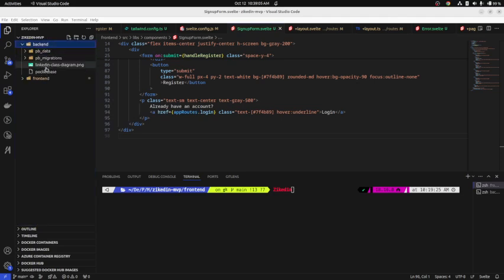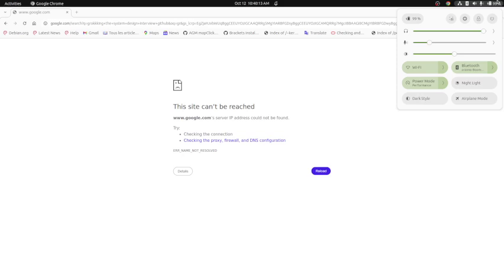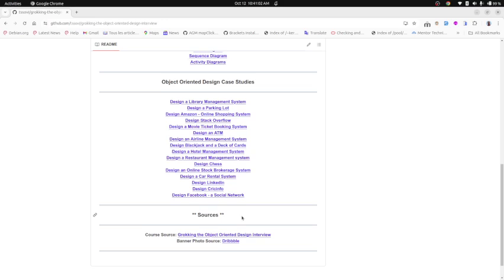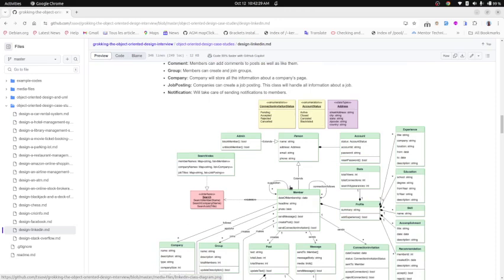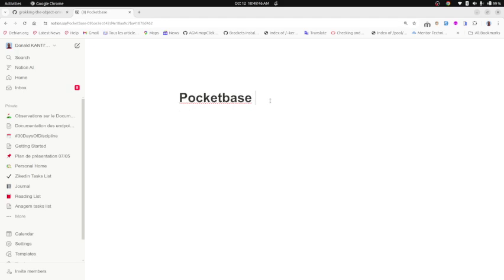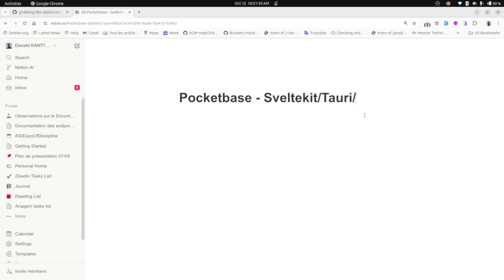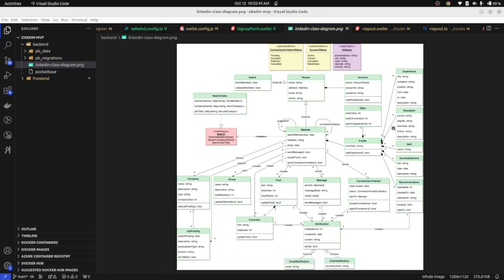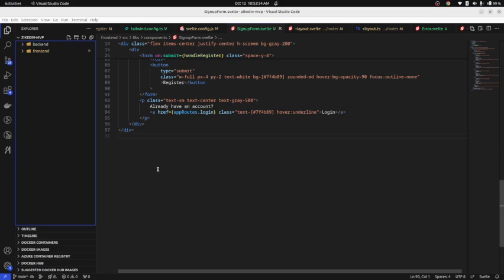Zikeding Vlog Part 2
This is a second part of a whole series of Vlog videos about a solution I'm building which is called Zikedin, a social media platform for professional musicians